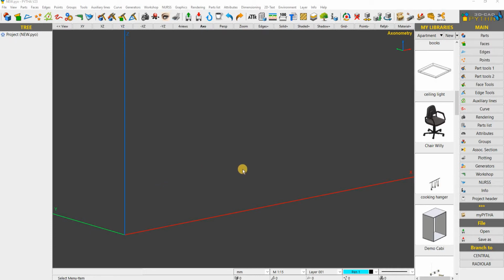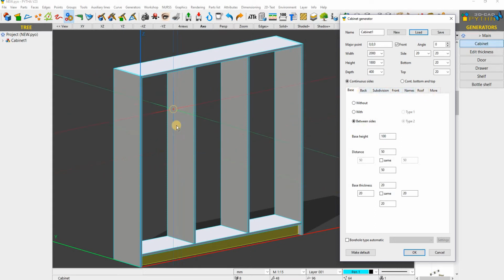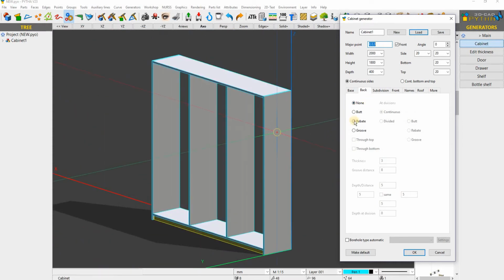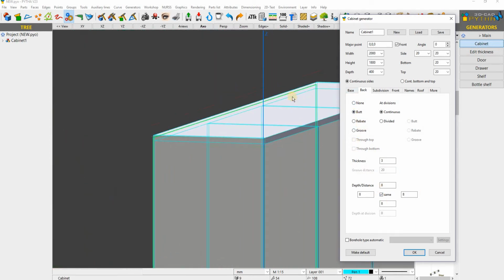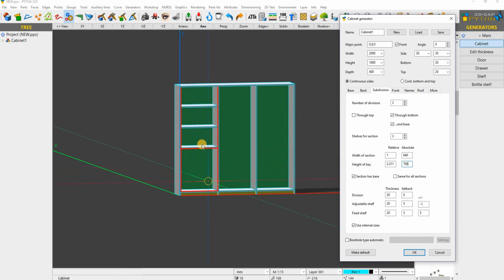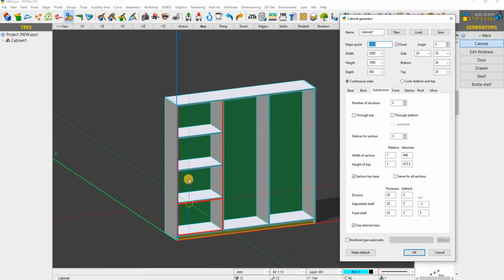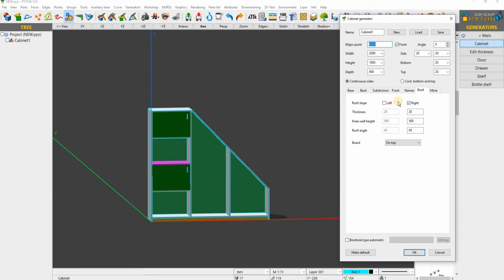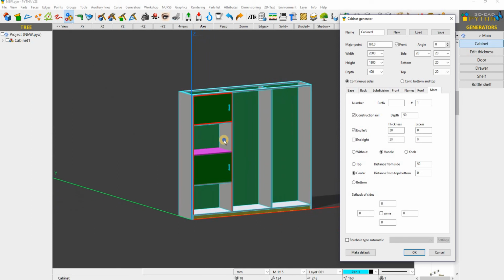PYTHA Training Video Cabinet Generator